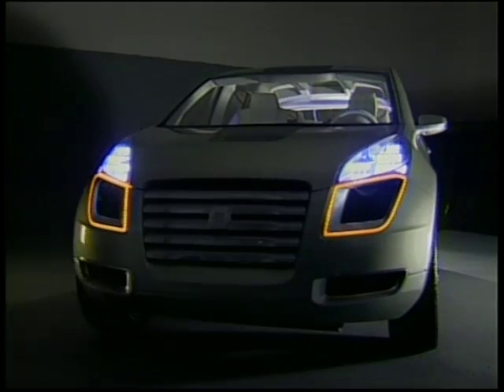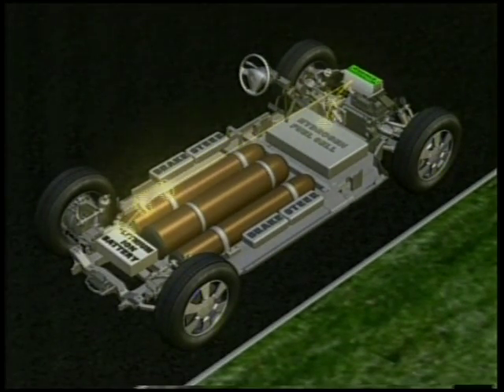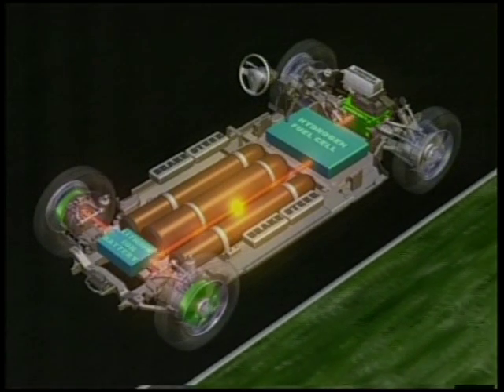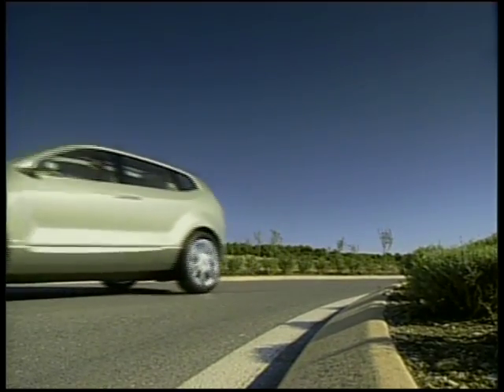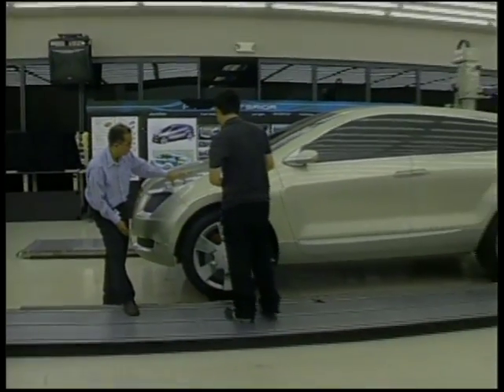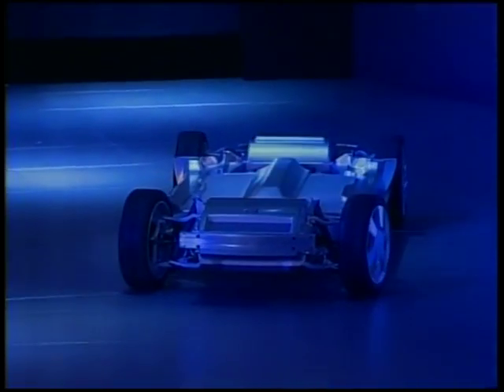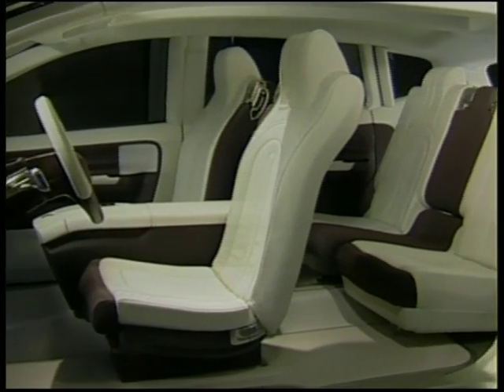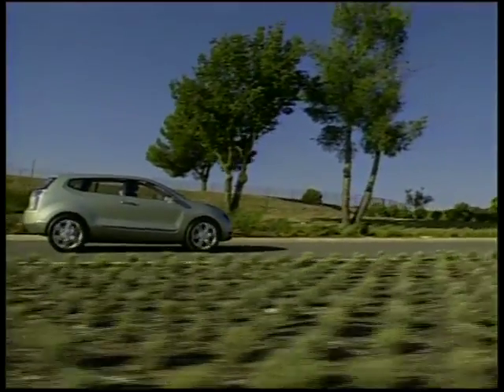GM Sequel Hydrogen Powered Concept Vehicle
The Chevrolet Sequel was a purpose-built hydrogen fuel cell-powered concept car and sport utility vehicle from Chevrolet, employing the then latest generation of General Motors' fuel cell technology.

The Sequel's powertrain includes an electronic control unit and a fourth-generation version of GM's fuel-cell stack. The Sequel became the basis for the design of the gas-powered Chevrolet Traverse, which was the replacement for the Uplander minivan.

The Sequel's fuel-cell stack has a rated power output of 73 kW (98 hp), supplemented by a lithium-ion battery pack rated at 65 kW. One 65 kW electric motor drives the front wheels and individual 25 kW wheel-motors (outboard of the rear brakes) drive each rear wheel, providing total tractive power of 115 kW.

The Sequel stores 8 kg of gaseous hydrogen in three cylindrical, carbon-composite fuel tanks, pressurized to 700 bar (10,000 p.s.i.) and mounted longitudinally beneath the cabin floor. As a result, the range of the vehicle is more than 480 km.

The Sequel is just short of five metres long (4994 mm, 196.1 in.), on a similarly long (3040 mm, 119.7 in.) wheelbase, in order to accommodate the extremely long fuel tanks.

GM made no commitment to building the Sequel.  And there's been no sequel to the original two Sequels.  GM shifted to electric with the Volt and the Bolt.

Ref: S645